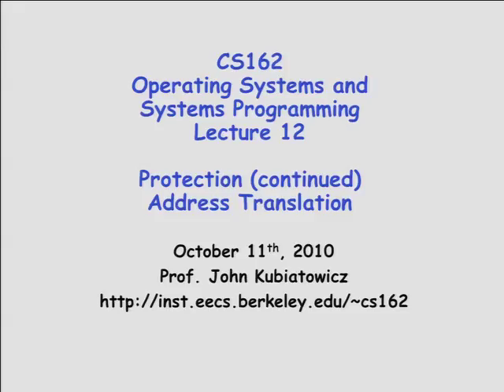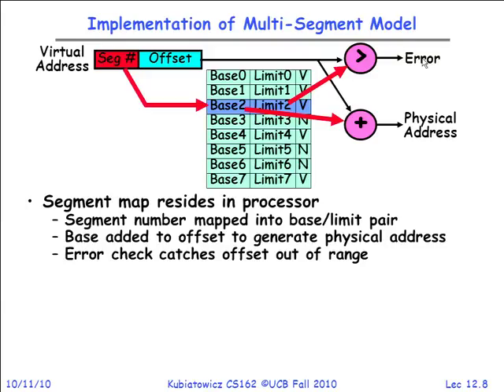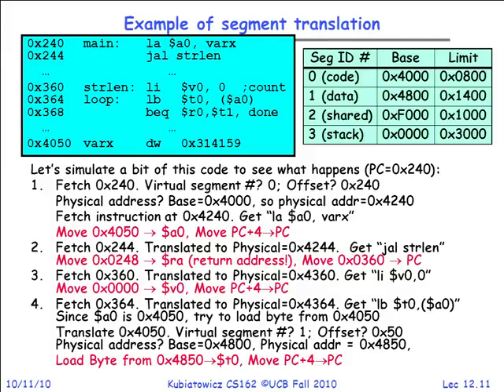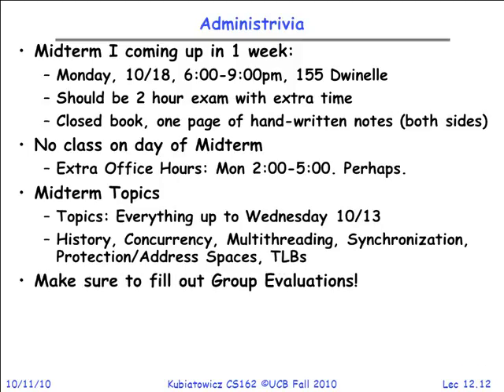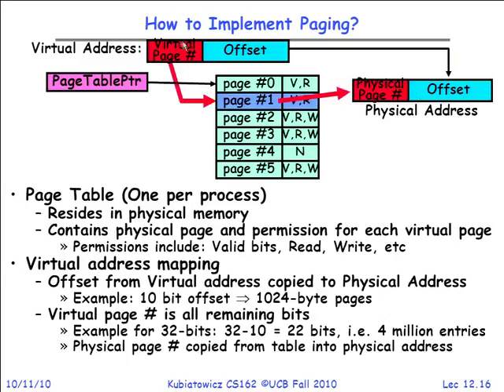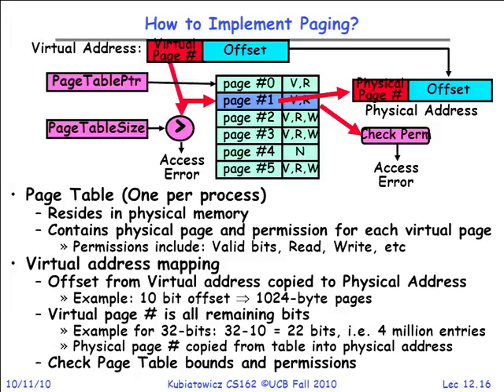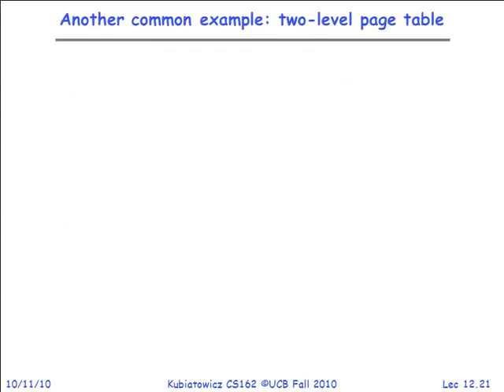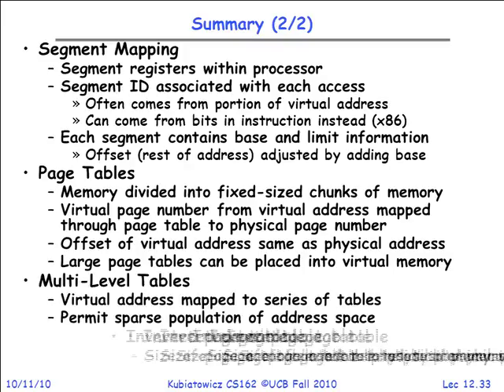Computer Science 162 (Fall 2010) - Lecture 12